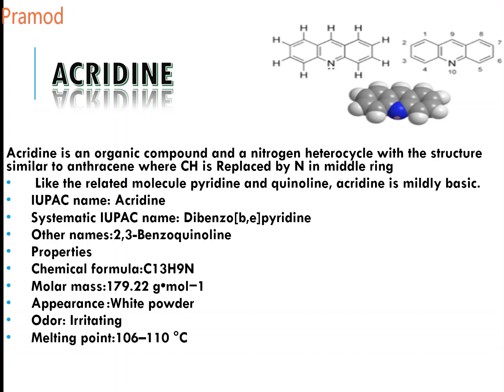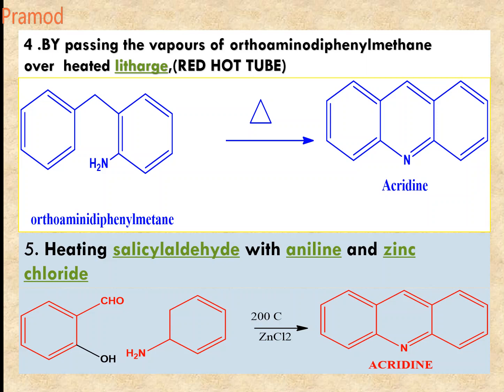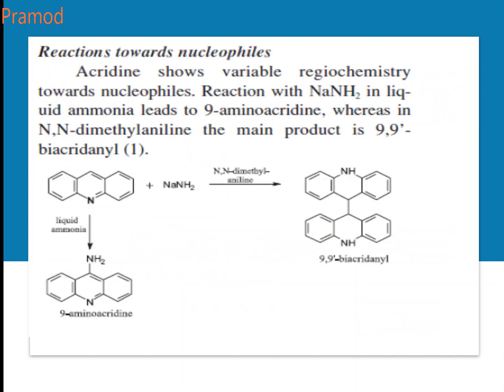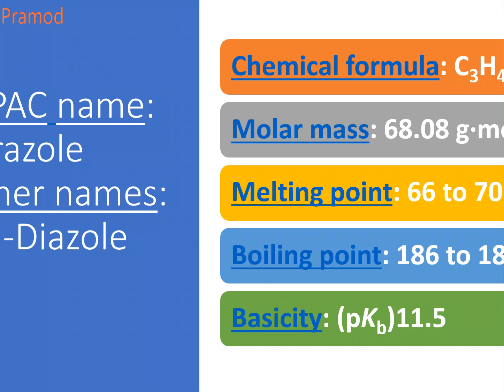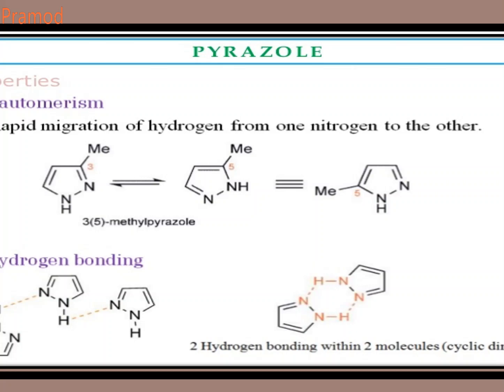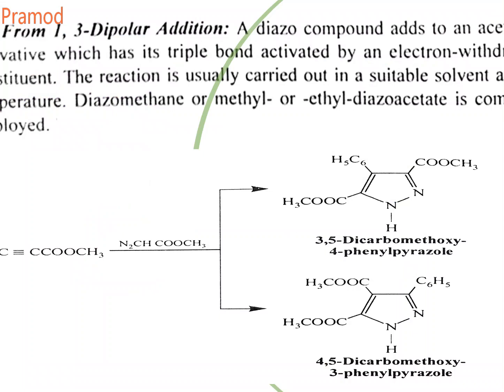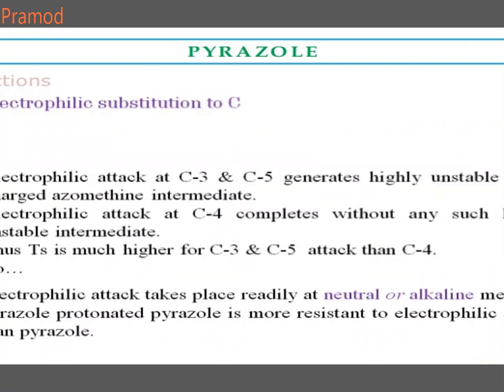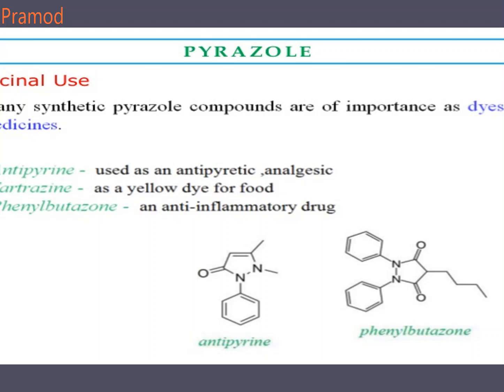Acridine And Pyraole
Properties Reaction ,Synthesis and uses of Acridine and Pyrazole